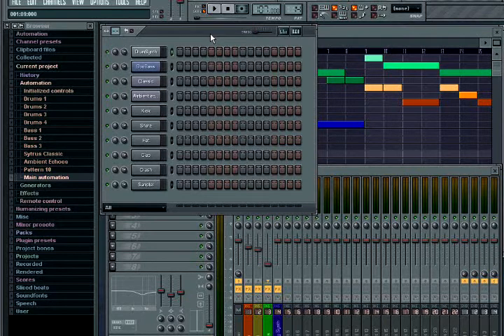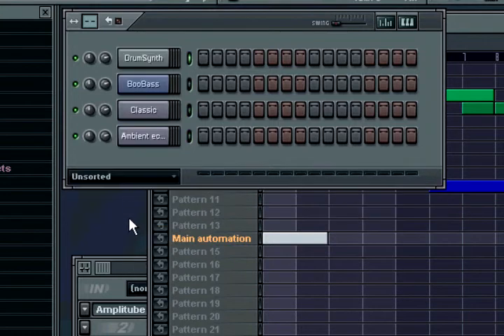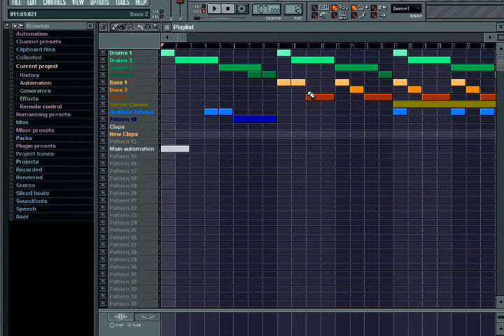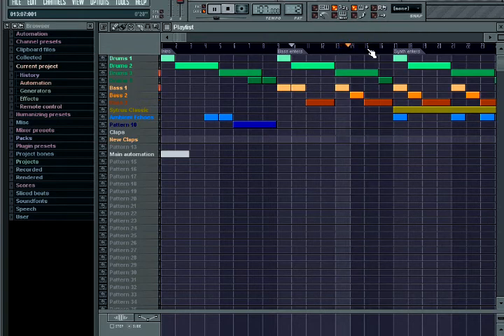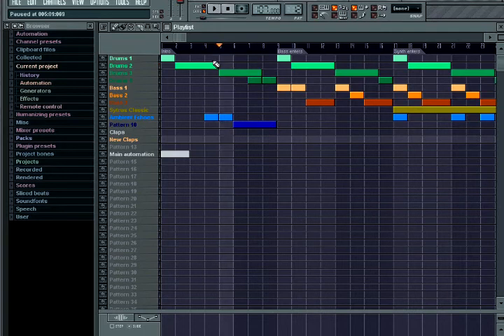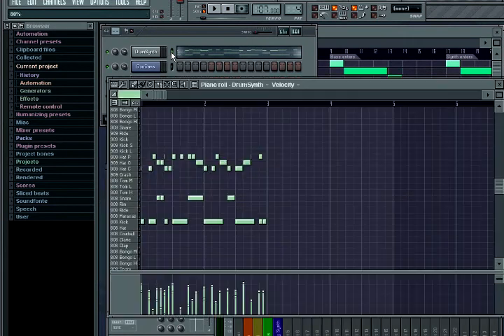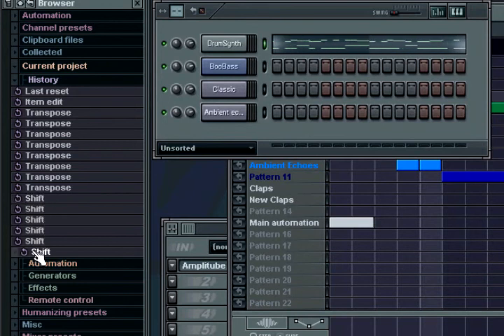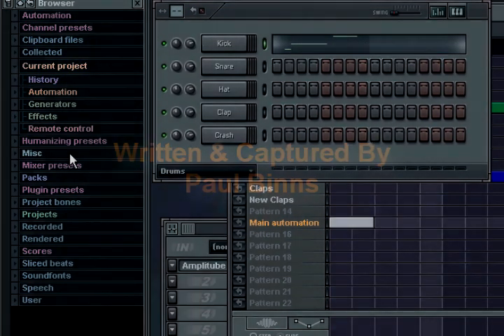FL Studio Work Flow